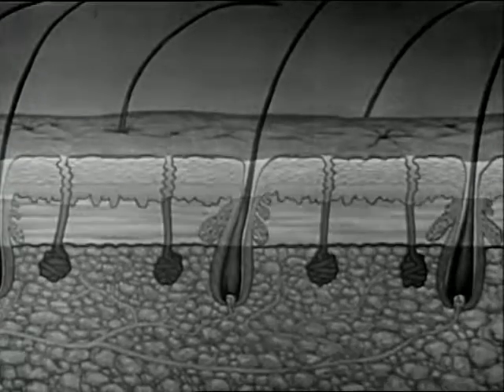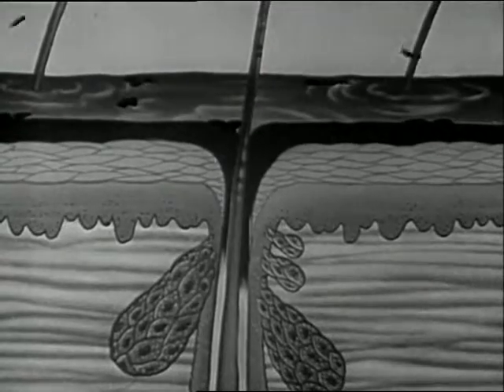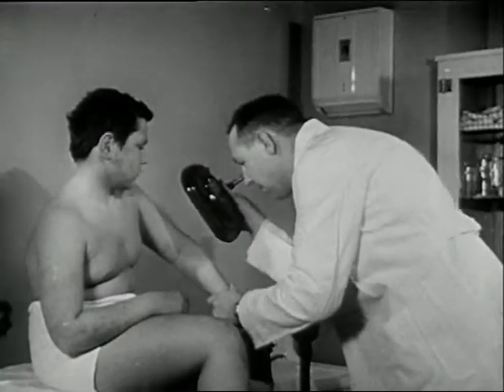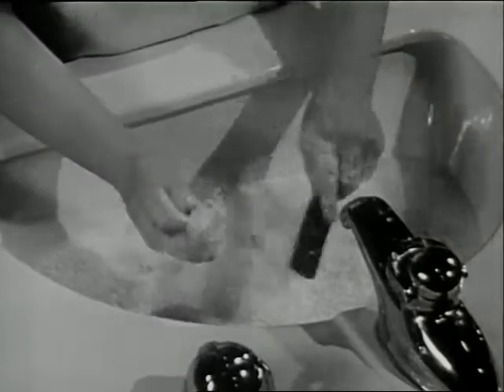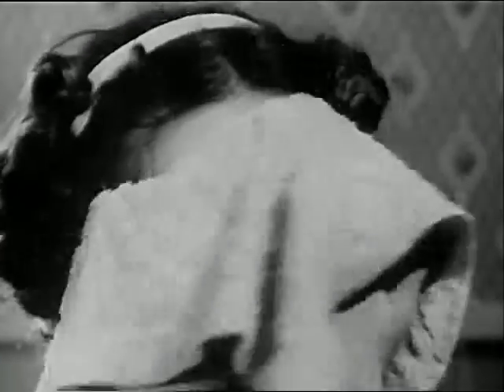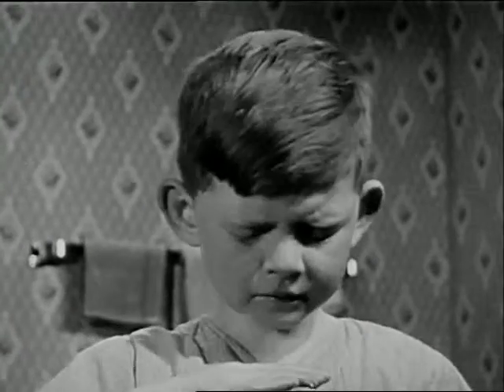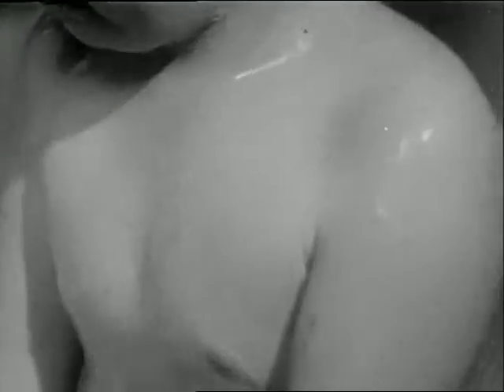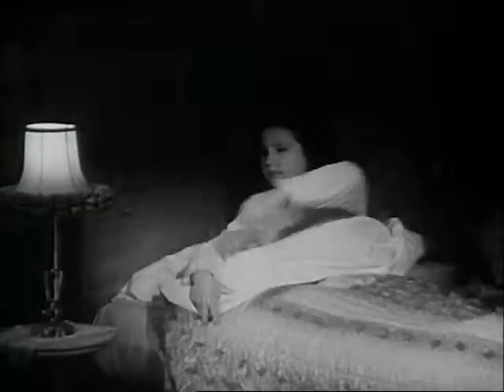Care of the Skin (1948)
This film explains why washing with soap is important for maintaining healthy skin. It details how our skin acts as a protective barrier, featuring pores, sweat glands, and oil glands. The video illustrates that dirt and germs cling to the oil on our skin, and soap is necessary to effectively break down this oil, lifting away impurities. It also touches upon common skin issues like eczema and athlete's foot, emphasizing that cleanliness helps prevent them. The film follows Virginia and Fred as they demonstrate proper washing and bathing techniques, highlighting the importance of thoroughness in both washing and drying to keep skin clean, soft, and healthy.